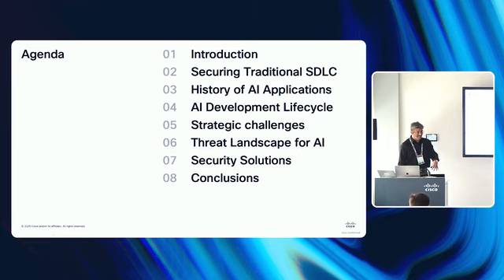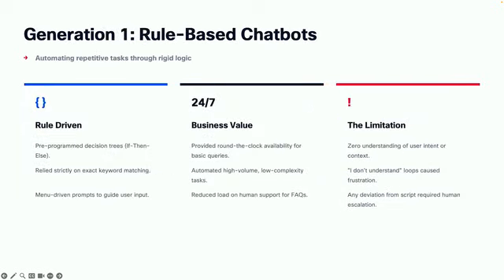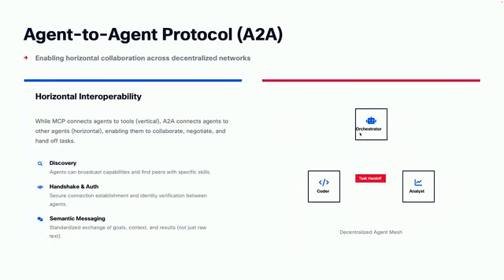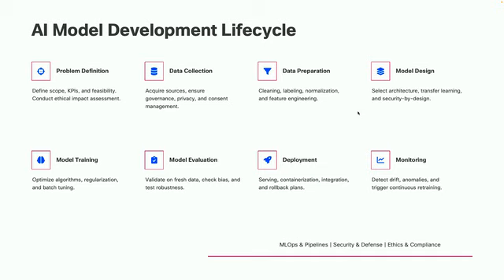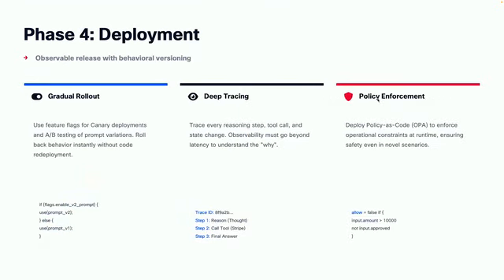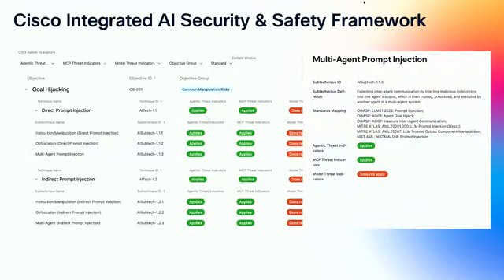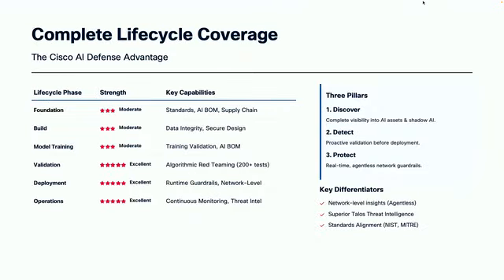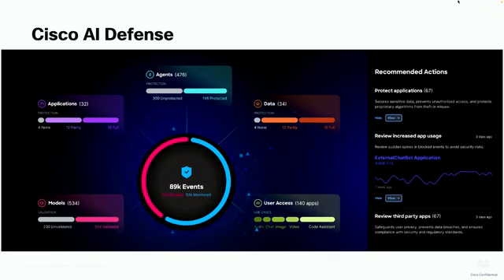Securing AI Development Lifecycle Identifying Mitigating and Preventing Threats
With AI rapidly reshaping industries and recent incidents exposing new attack vectors, securing the AI development lifecycle has become an important business and compliance priority.

Securing the AI Development Lifecycle: AI systems face risks not just in code, but in every stage from data collection to inference, requiring controls for data integrity, model robustness, and continuous monitoring

Model Supply Chain Vulnerabilities: The AI supply chain extends beyond code to include pre-trained models, datasets, and ML frameworks, making provenance verification, dependency auditing, and artifact integrity checks essential

Generative AI applications are uniquely exposed to jailbreaks, prompt injections, and model extraction, demanding defenses like adversarial testing, input sanitization, and privacy-preserving techniques